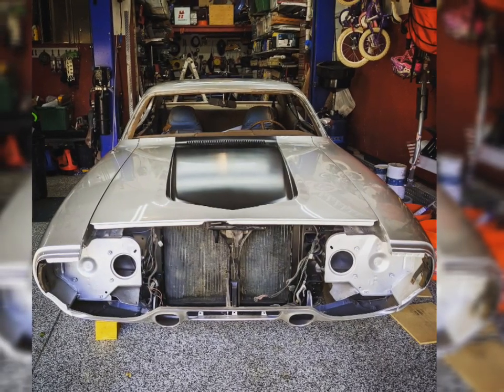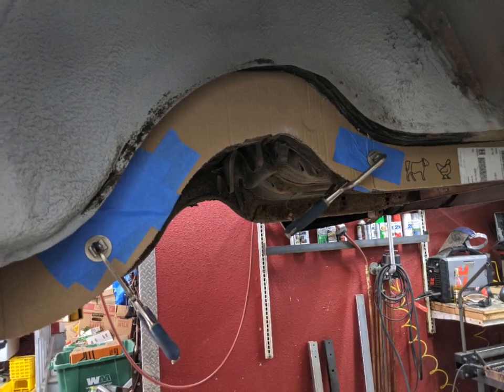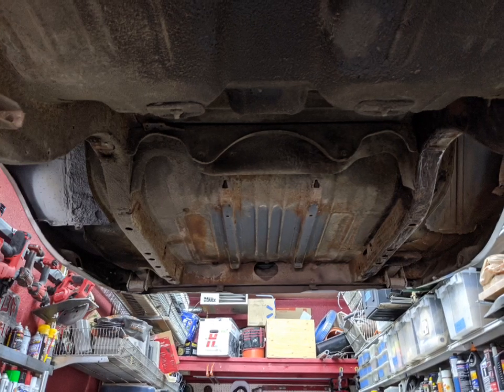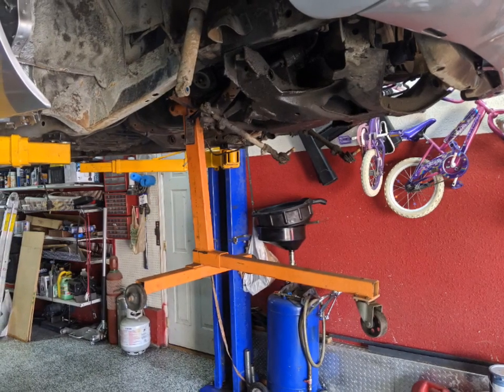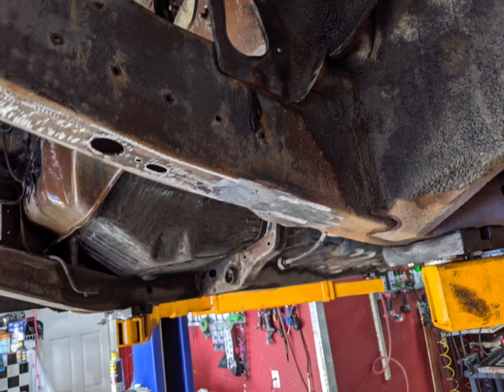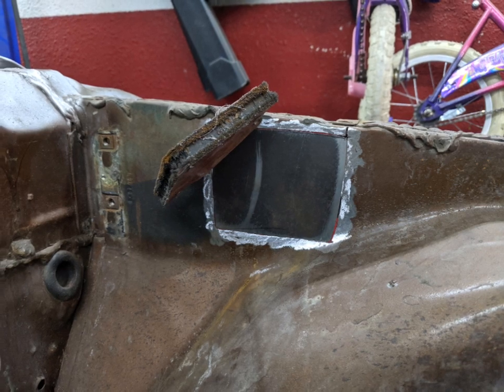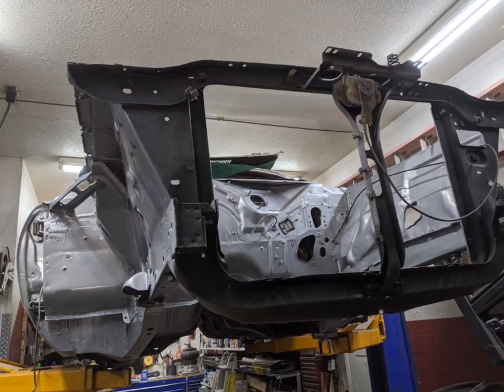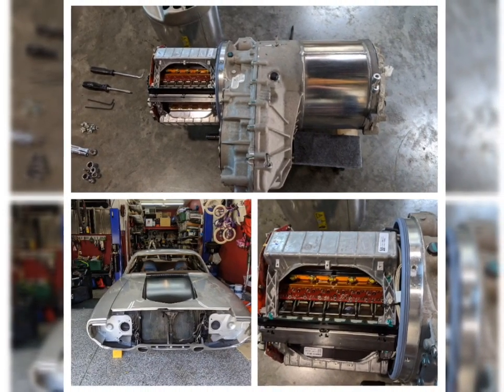Project Electrollite - Plymouth Satellite Tesla Swap - De-ICEing / Tear Down, Ep. 2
Narrated slideshow of my 1972 Plymouth Satellite getting ready for a Tesla Model S Ludicrous drive unit and sub clip.